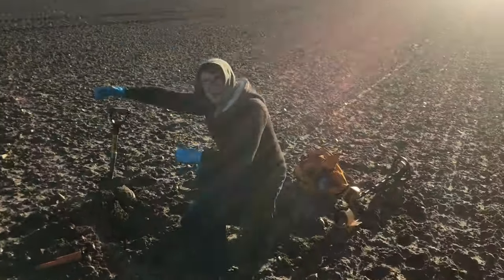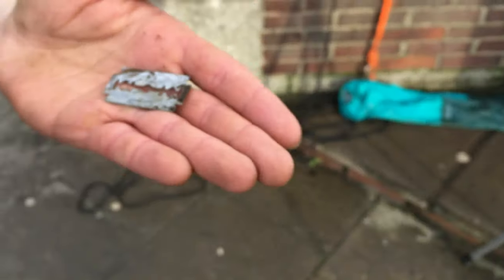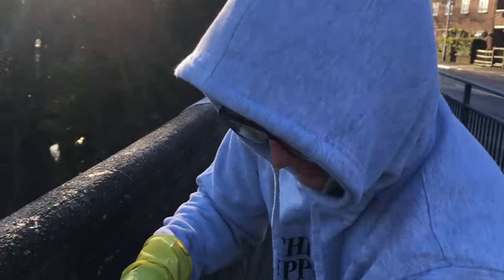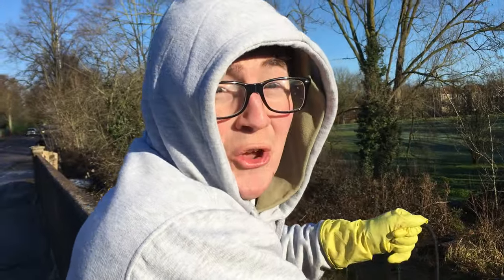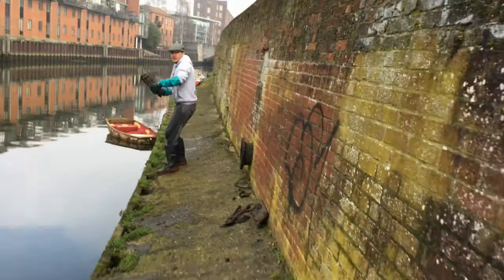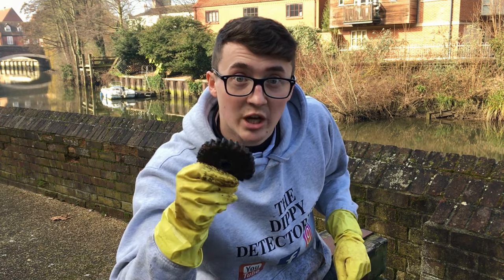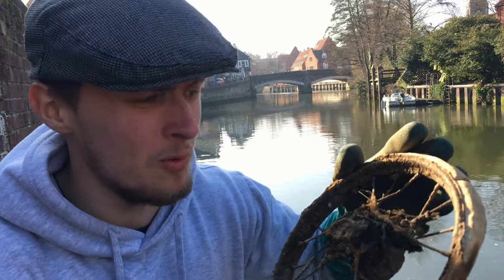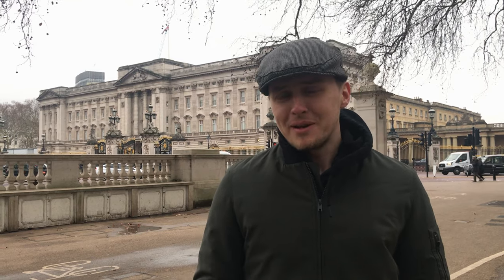BEST BITS SO FAR | PART 3 | THE DIPPY DETECTORISTS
Danger is on the horizon in this revisit as Miller finds an unexploded grenade and takes vital steps to protect his safety. Not only was the grenade a lot of trouble, but Leggett launches a projectile vegetable for Miller’s Christmas bonus.

Leggett debuts our first ever ‘here here’. A bronze axe head worth £500,000 is cashed in at the scrap yard. The Peaky Blinders make an appearance in Norwich. Leggett finds a lightbulb from the titanic. Leggett breaks his neck on his new scooter. He also finds a childs war helmet belonging to Gregory Hasting’s son. To top it all off Miller visits Buckingham Palace to return part of the crown jewels to our Queen.

Hold tight as we hoss back in time to show you more of our magnet fishing madness. Don’t panic though, new magnet fishing content is on the horizon.

All likes, comments, shares and subscriptions are appreciated!

To join our growing and interactive Facebook community, like our page and get involved in the comment section by typing 'The Dippy Detectorists' into the Facebook search bar.

12th October 2019

 - Leggett and Miller

Comedy/Satire